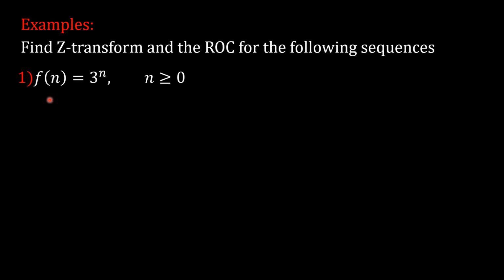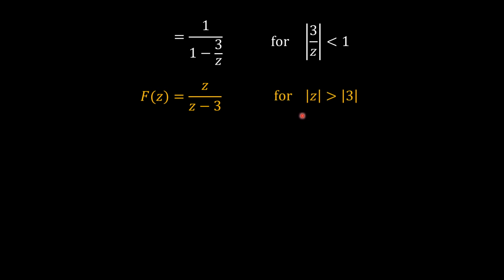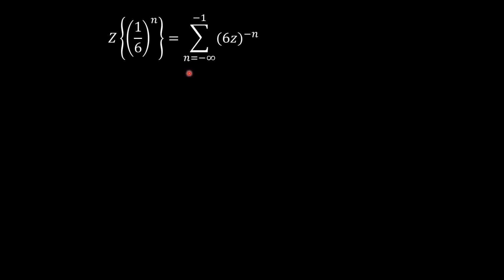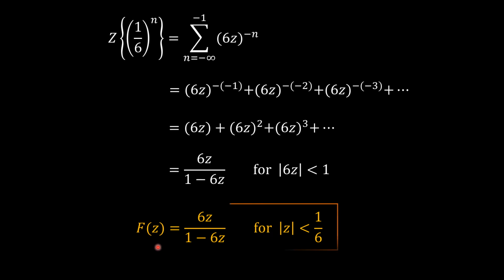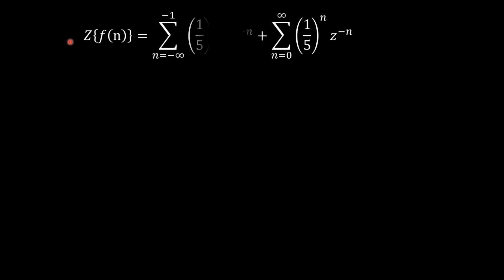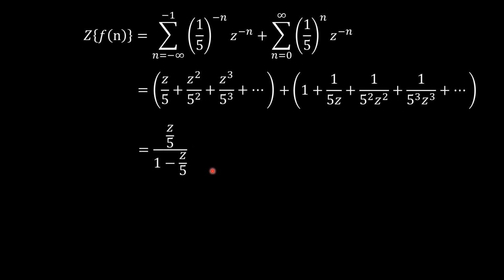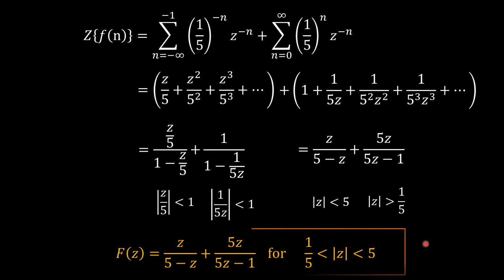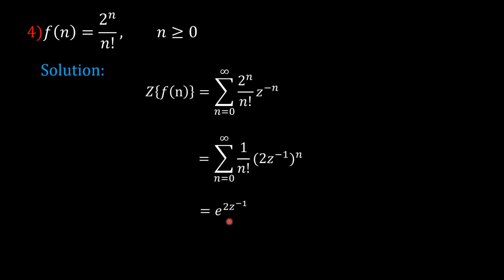Lecture-11_Z-Transform Definition _ Examples